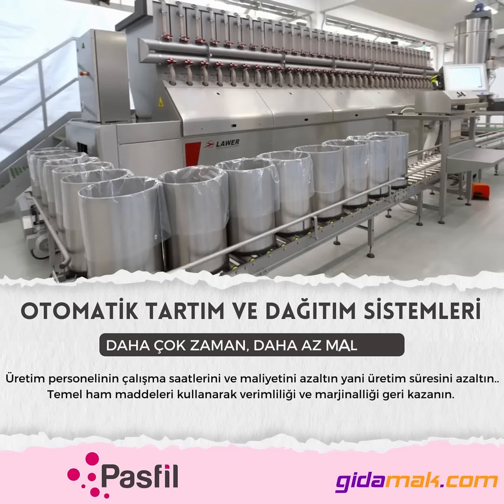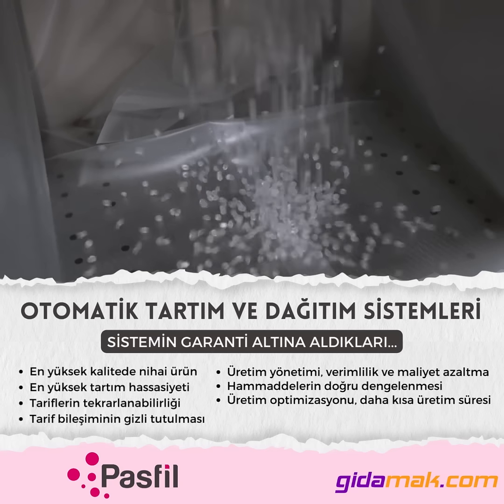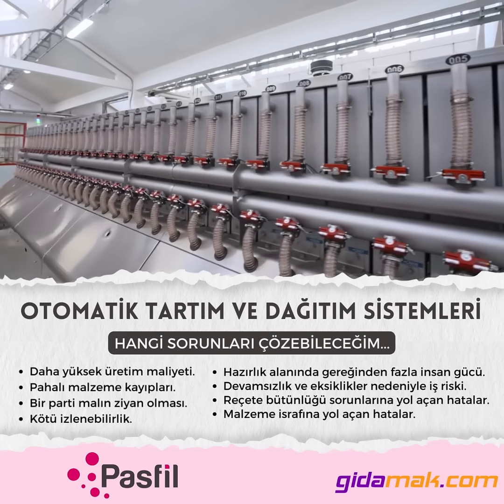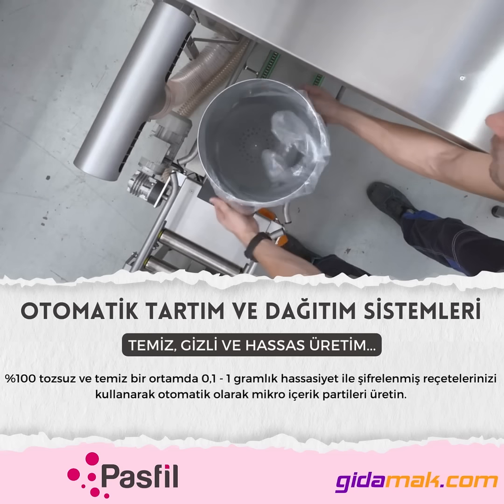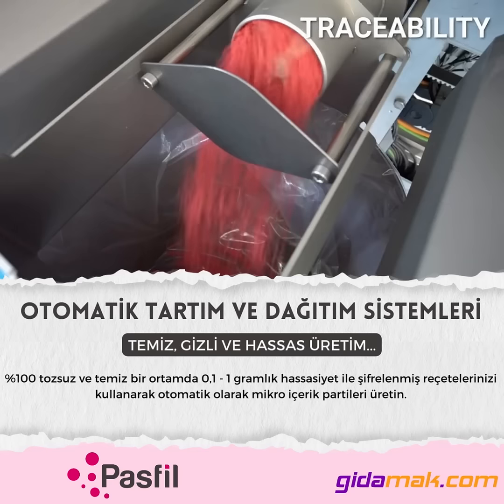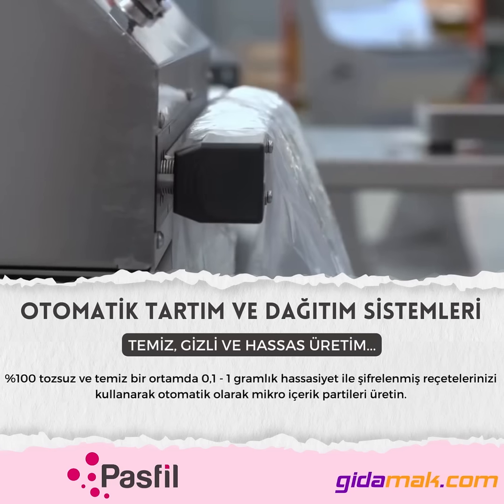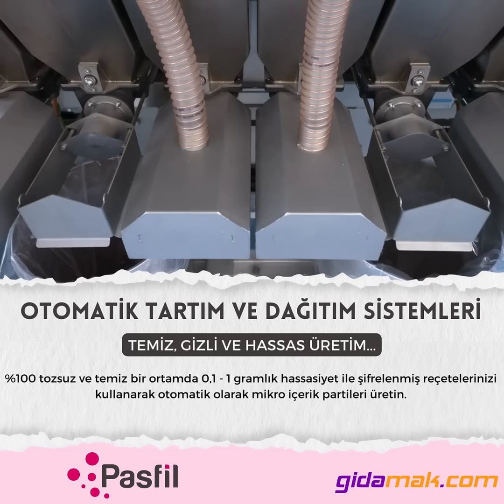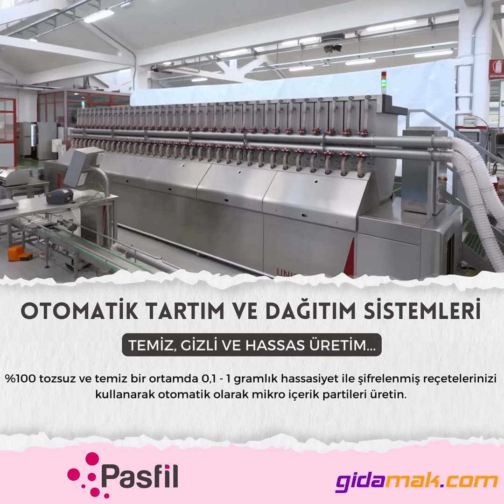Otomatik Tartım ve Dağıtım Sistemleri - Automatic Weighing and Dosing Systems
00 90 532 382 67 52 whatsapp